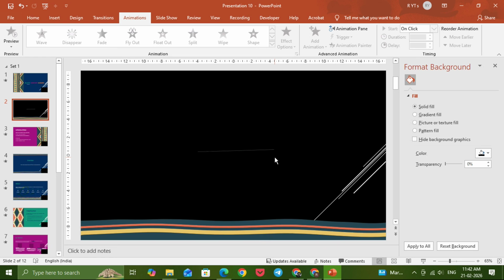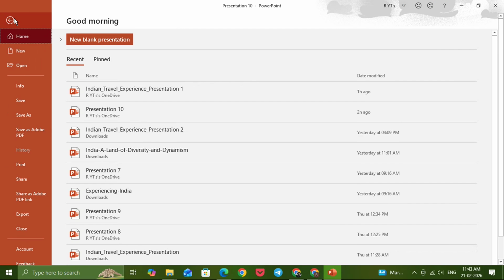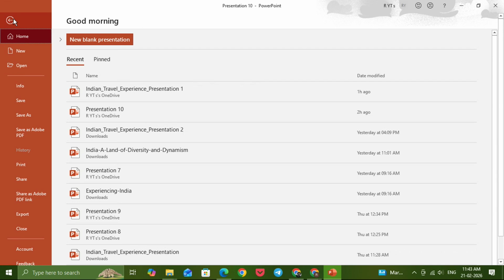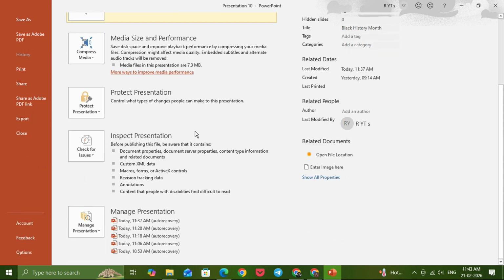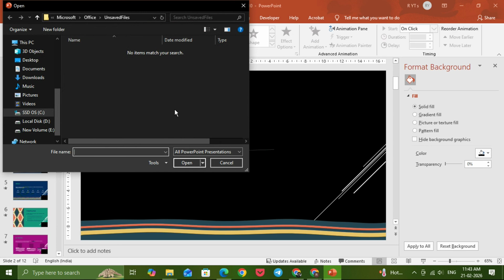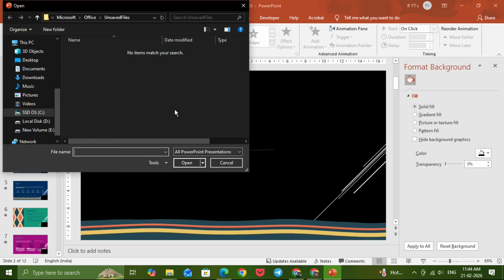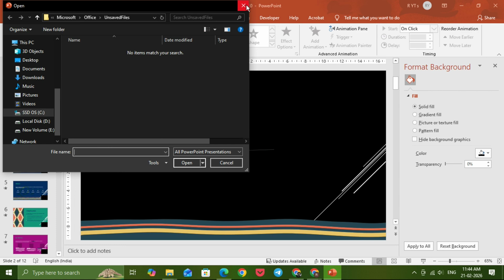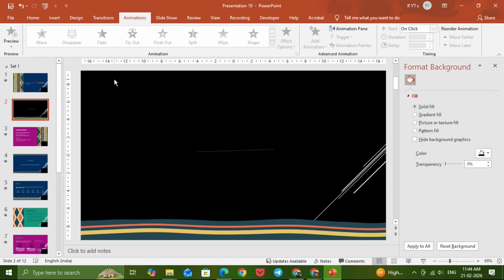How To Recover Unsaved PowerPoint Presentation (2026 Easy Guide)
Learn how to recover an unsaved PowerPoint presentation quickly using the built-in recovery feature. This step-by-step guide shows you exactly where to find and restore lost PowerPoint files.

Timestamps:
0:00 Introduction
0:34 Open PowerPoint & Go To File
1:12 Click Info & Manage Presentation
1:54 Recover Unsaved Presentations Folder
2:28 Open And Save The Recovered File